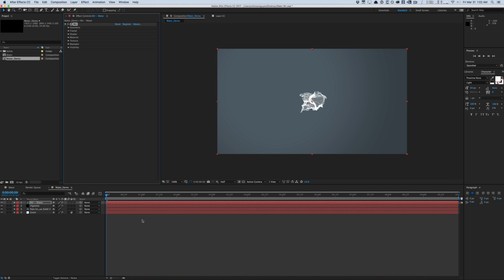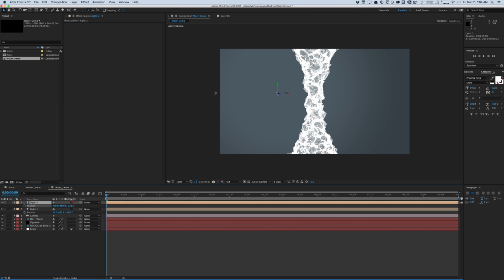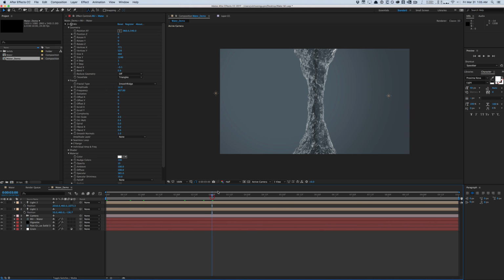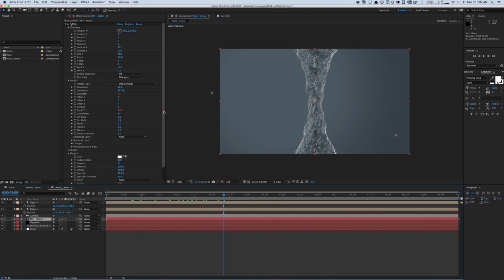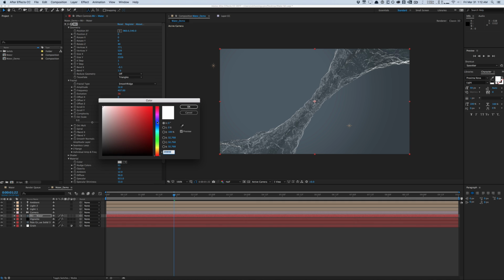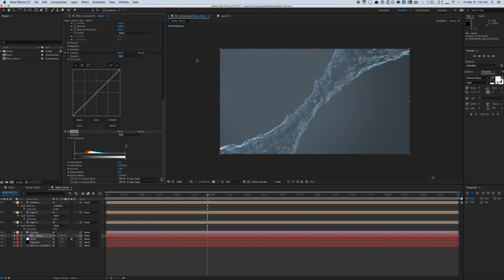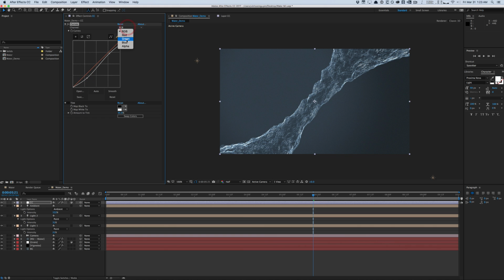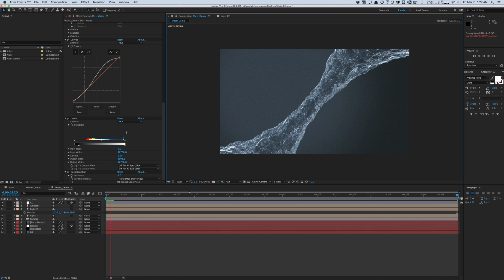After Effects: Liquid Water with Trapcode Mir Tutorial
Today, we take a look at how to create stylistic water/liquid using Trapcode Mir.

If you have any questions or feedback, leave them down below in the comments!